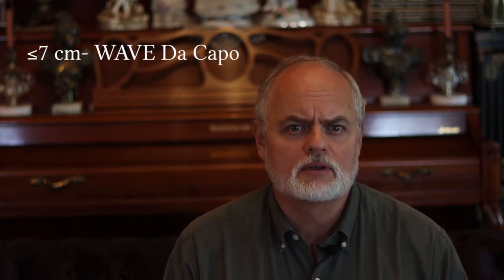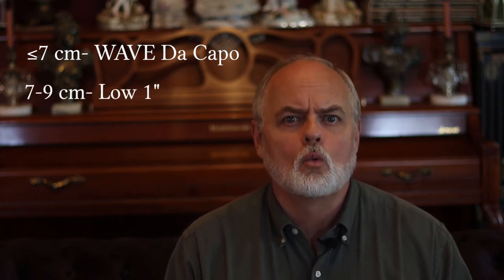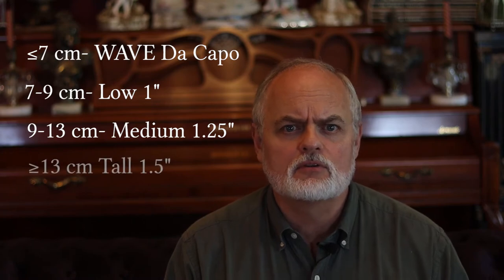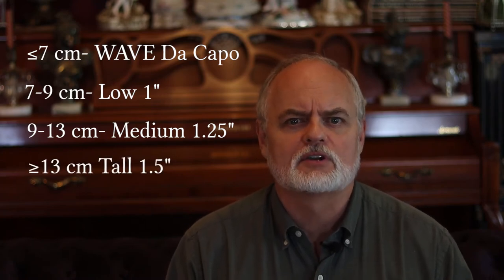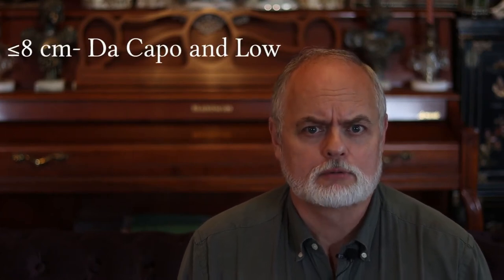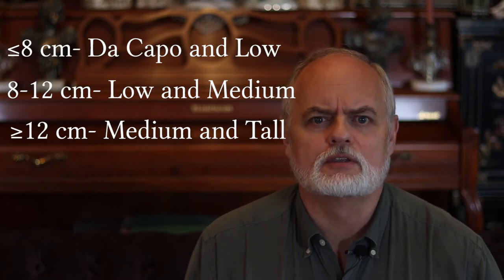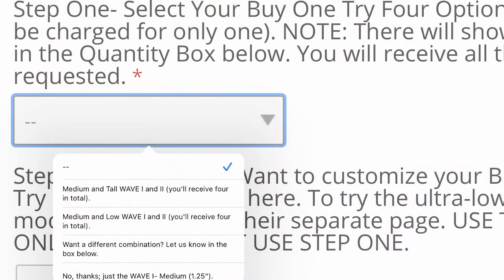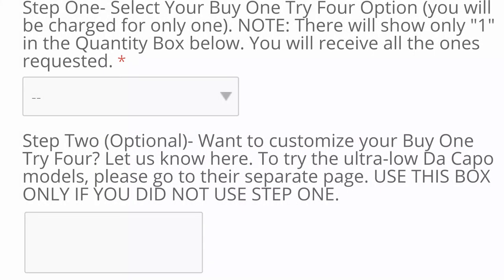WAVE Chinrest Pt. 3- Choosing Your Height and Buy One Try Four options.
Multiple heights, models, and our Buy One Try Four option make the WAVE chinrest one you need to try!

From ultra-low to extra-high, with flat and cupped models, the WAVE has a size and shape for everyone.

With our Buy One Try Four option, order one and receive up to three additional models to try for a thirty-day trial. Simply return the ones you do not wish to keep.

If none of them are for you, our Quick Refund policy assures that you can try them with assurance- simply pay return postage.

Find your violin/viola comfort! The WAVE Chinrest helps players use their own body balances and weight flows to aid in ease of motion and playing. Available in tall and short models, the WAVE allows for natural positioning of the head and neck, promoting free movement of the arms and shoulders.

With a re-examination of the interface between the violin/viola and the body, the WAVE features a revolutionary design, one built to work with the body, instead of against it.

With a unique Buy One Try Four option to try various models and heights at home, a generous refund policy, and free videochat consultation, the WAVE makes it easy to find your perfect setup match.

Re-imagine balance.
Re-imagine comfort.
Re-imagine your playing, with the WAVE Chinrest.